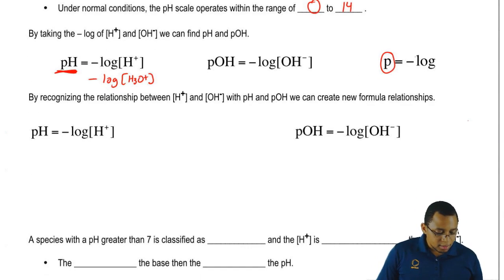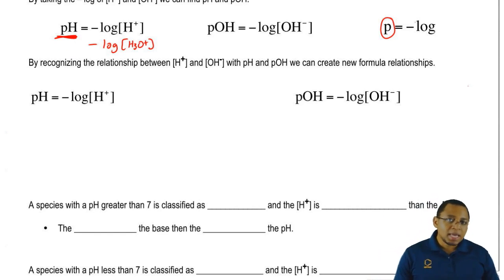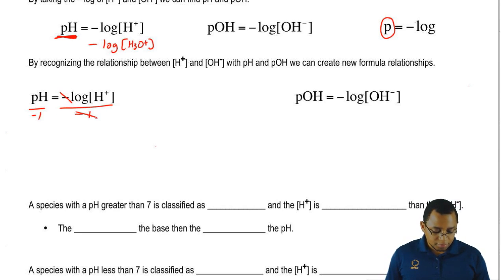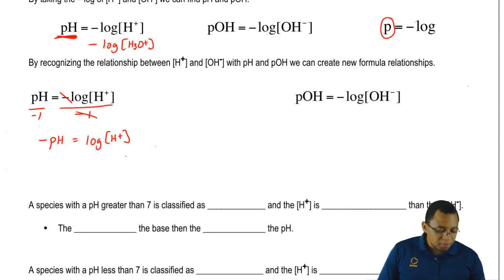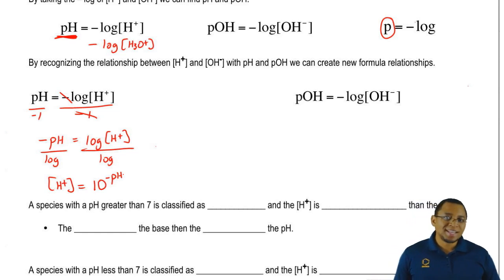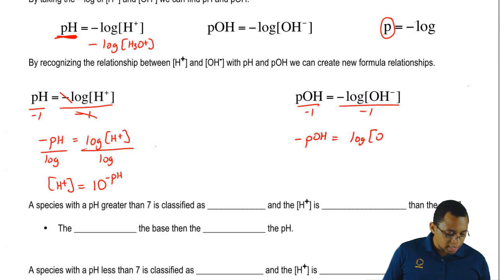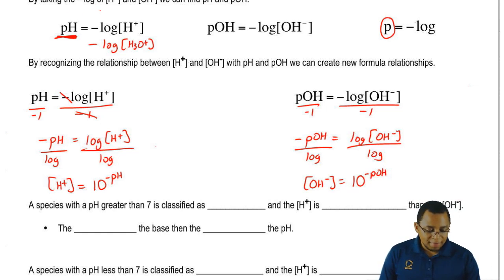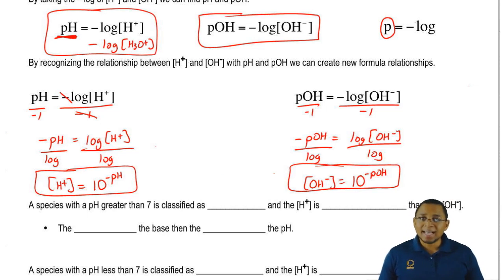The connection to Hydronium ion and Hydroxide ion concentrations